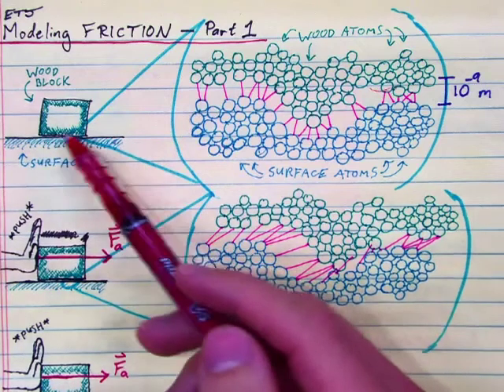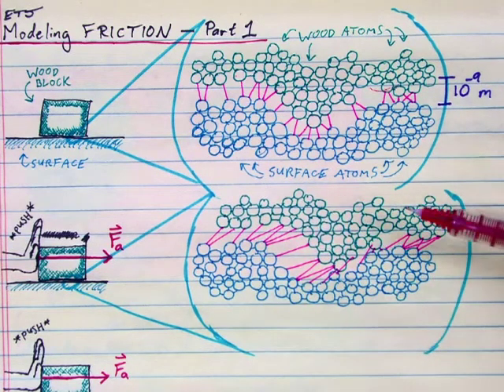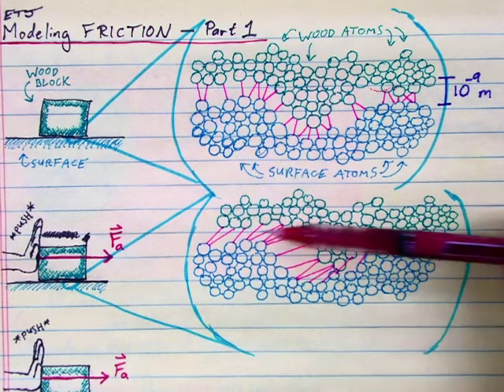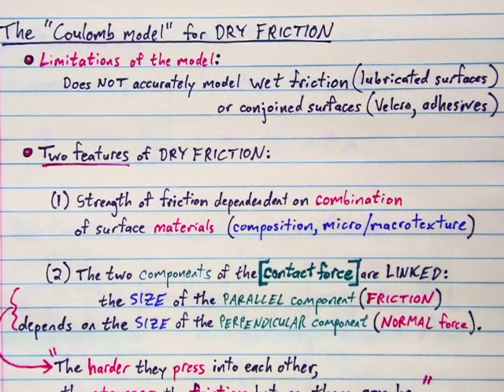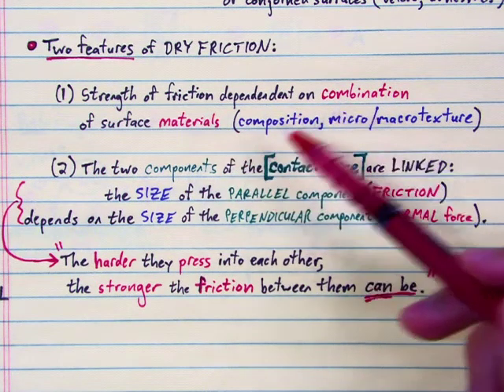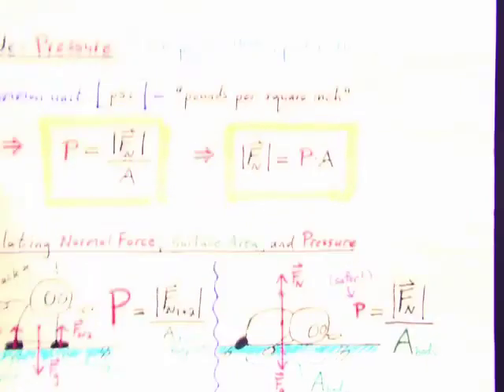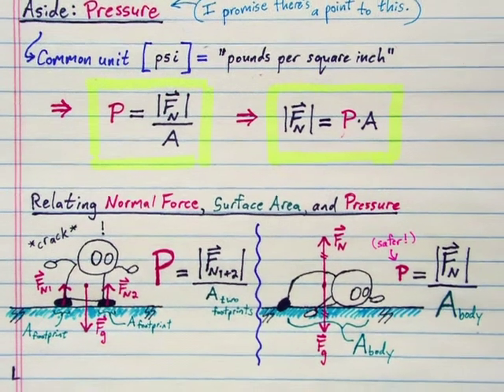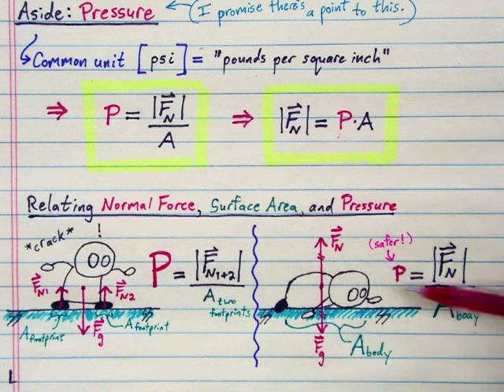3.19 Friction Part1